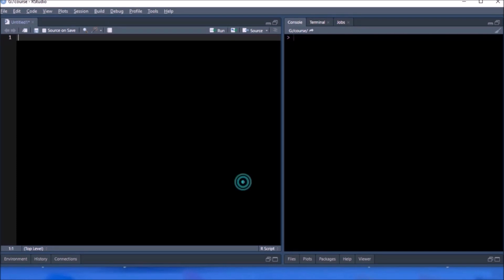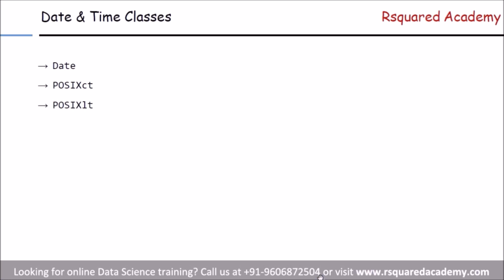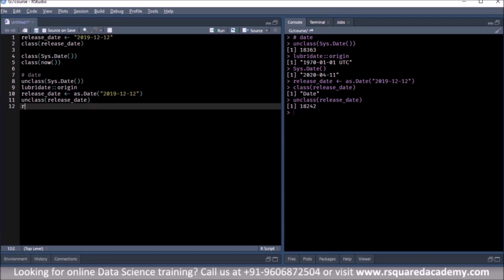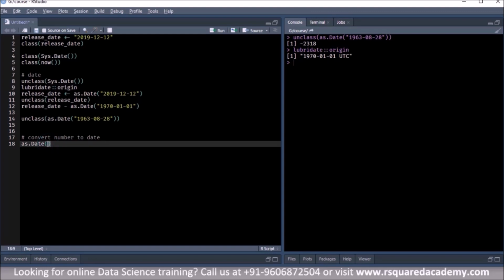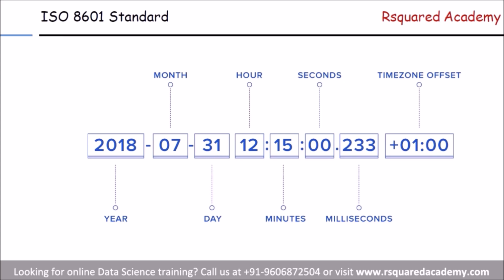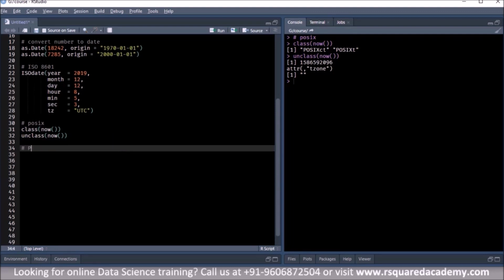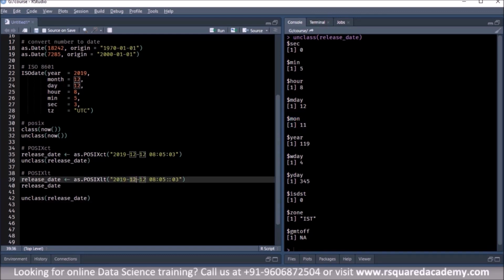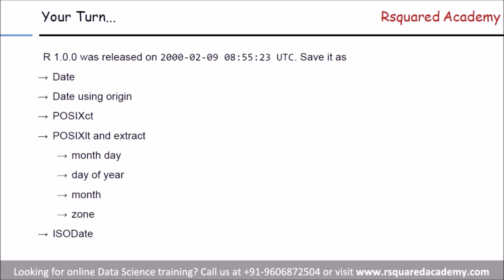Handling Date & Time in R | Date & Time Classes | R Training | Rsquared Academy